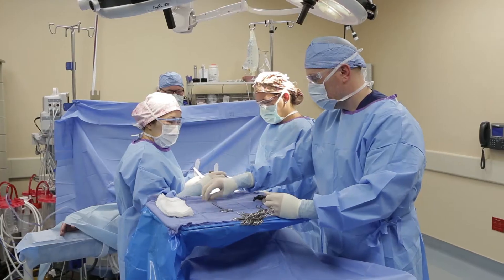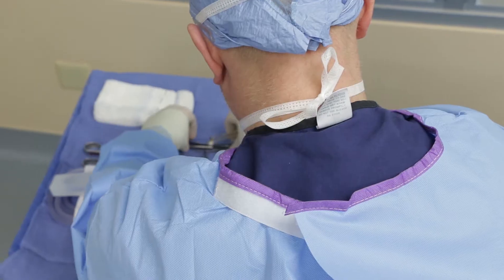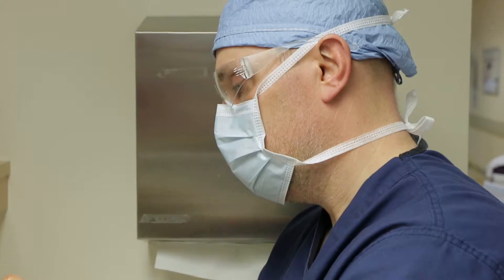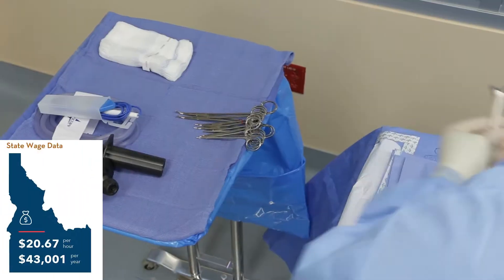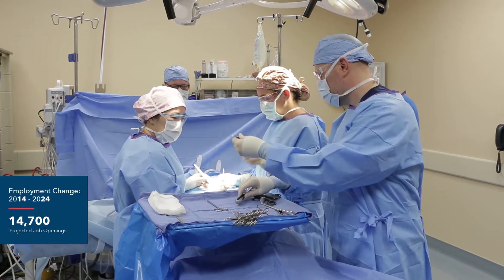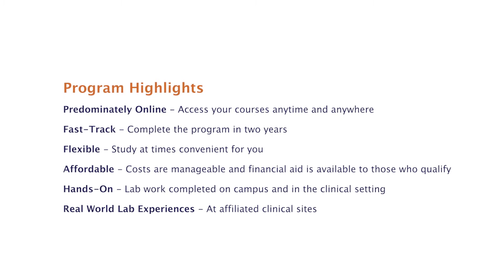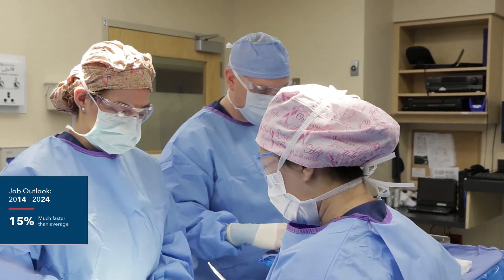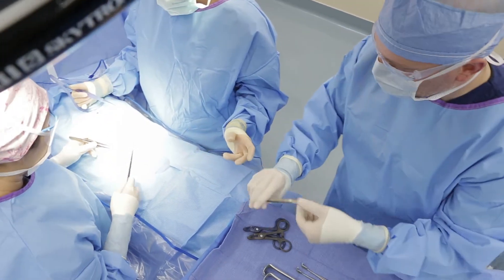North Idaho College Surgical Technology Program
The Surgical Technology program prepares students for entry-level employment as surgical technologists in hospitals, surgery centers, and specialty clinics. The program combines didactic, laboratory, and clinical instruction, which provides students with the knowledge and skills required to enter the field of surgical technology in accordance with the American Medical Association and the Association of Surgical Technologist guidelines.